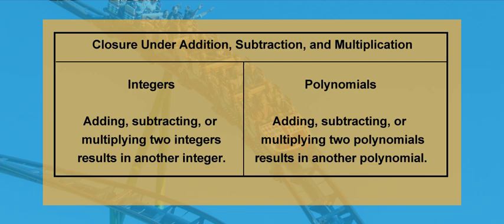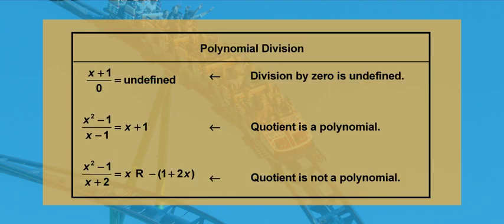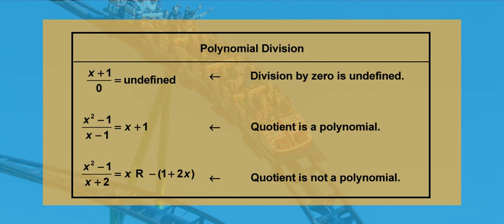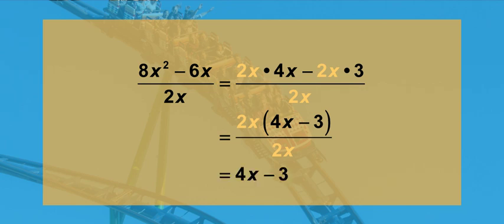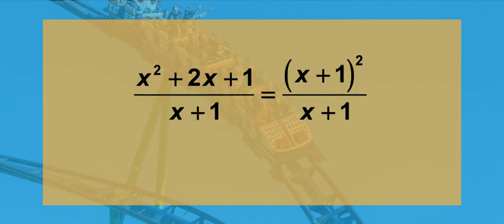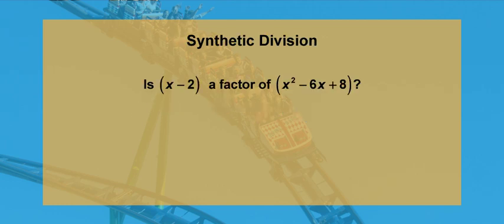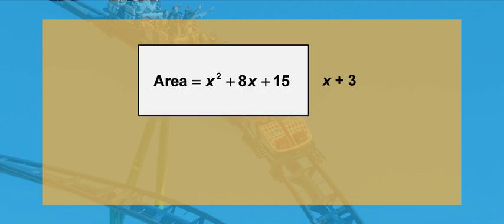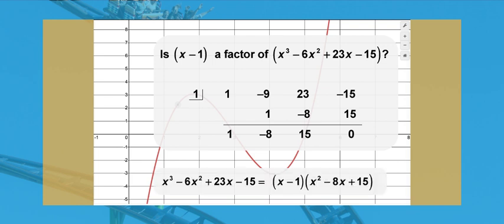Math Video Tutorial: Polynomials: Video 4